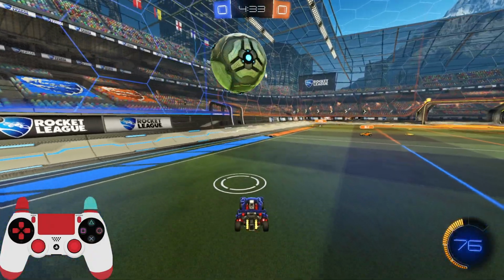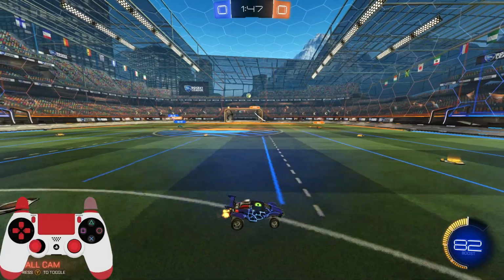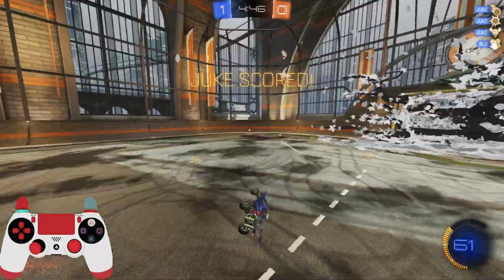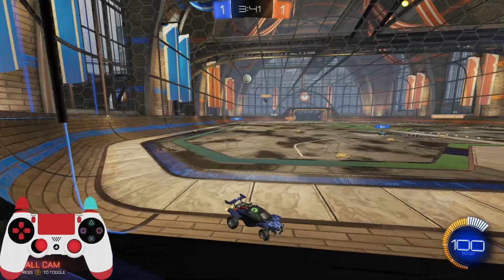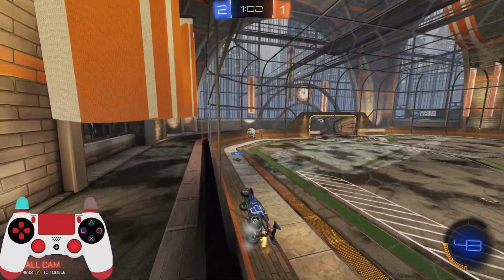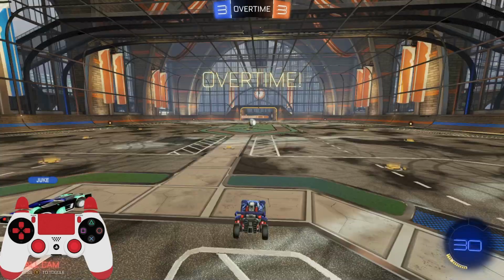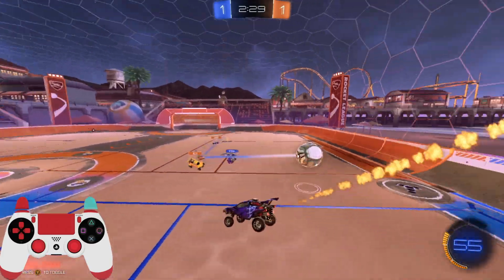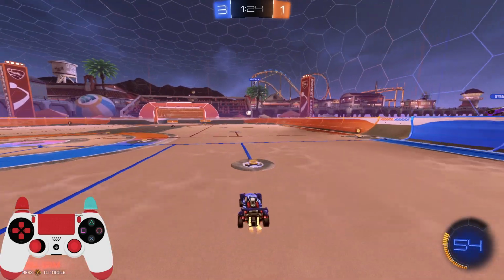3v3s! | How to Play 3rd Man & Demo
Hey guys, I'm starting up some mid-week gameplay videos. Since 3s and defensive angles were requested, I thought we'd start with emphasizing that.

I think my playstyle would work really well for most players, since it's less focused on mechanics and more focused on positioning, so it should help you rank up... As always, if you have any questions, just fire away! I'm always down to discuss.

- Kevpert
Camera Settings:
FOV: 110
Height: 200
Angle: -8
Distance: 380
Stiffness: 0.95
Transition Speed: 1.20
Swivel Speed: 3.00
Controller Settings (Uses Sony Backpaddle)

Square Deadzone (DS4 Windows)
Deadzone: 0.06
Dodge Deadzone: 0.20
Aerial Sens: 2.22
Ground Sens: 1.40

Air Roll Left: L1
Air Roll Right: R1
Air Roll: Left Paddle
Powerslide: Left Paddle
Look Right: Right Paddle
Look Left: L3
Look Down: Square
Ball Cam: Triangle
Rear Cam: R3